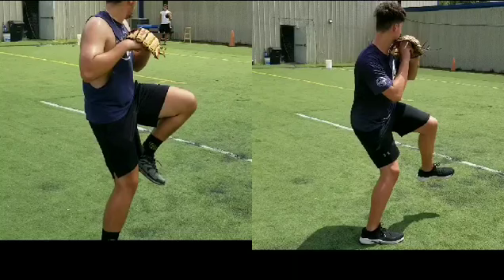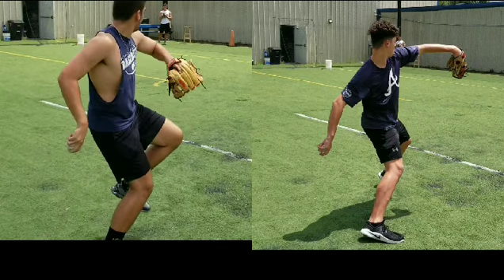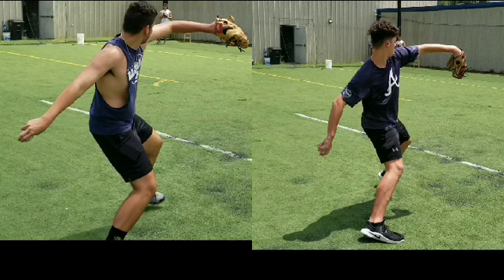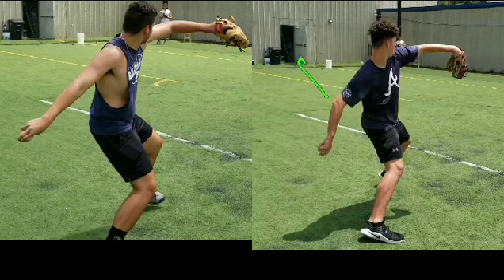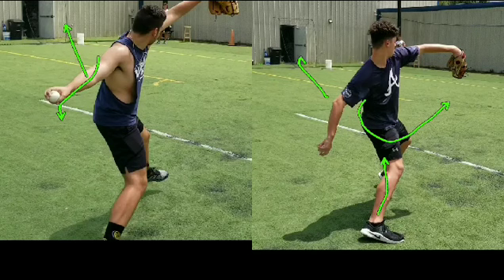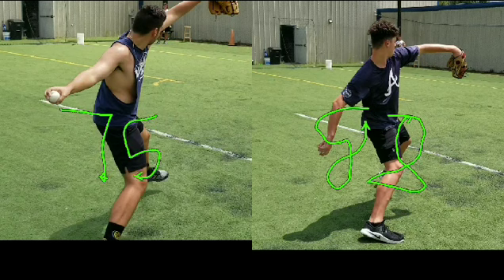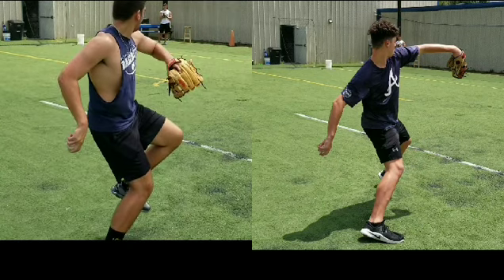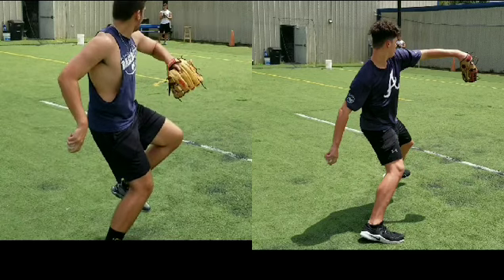PITCHING BOMB = ARM PATH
Matthew linskey 2020 Stephen Cortina 2019 are compared arm pass to improve hip to shoulder separation.